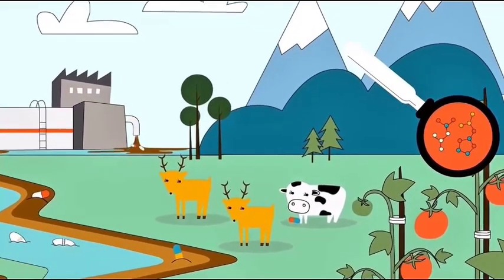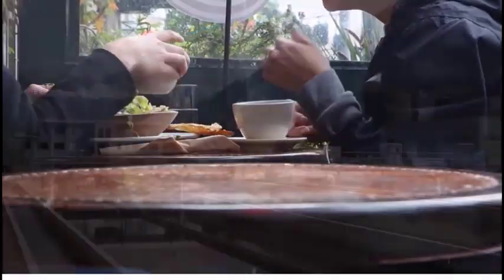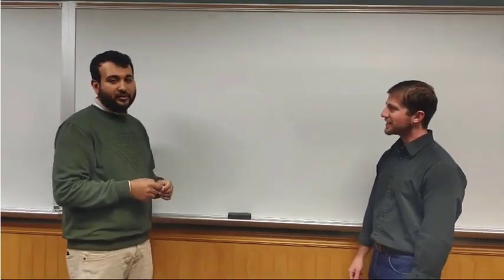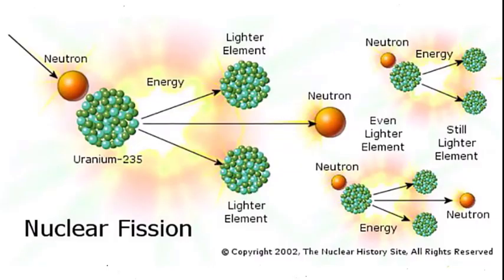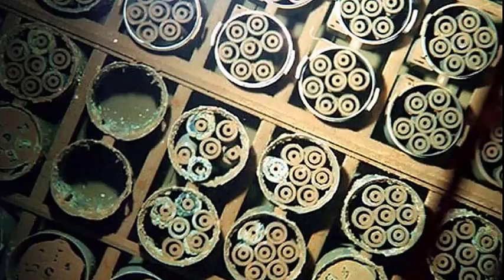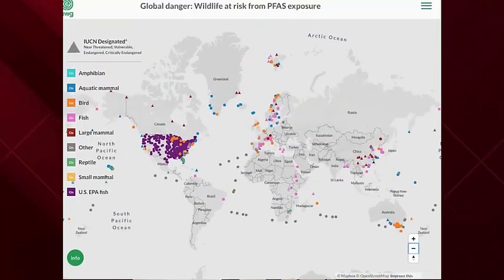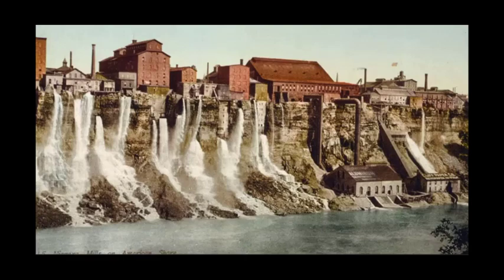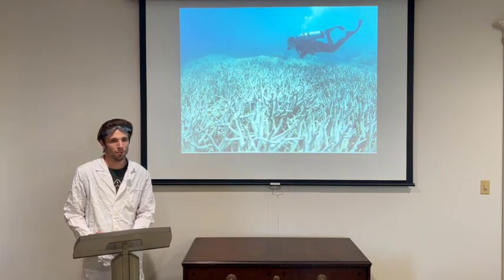Final Vids 1